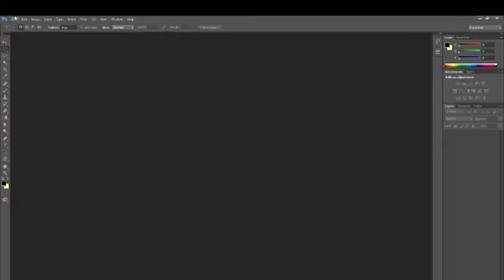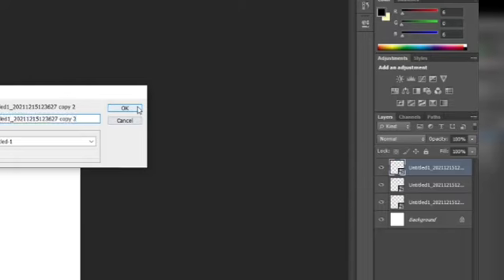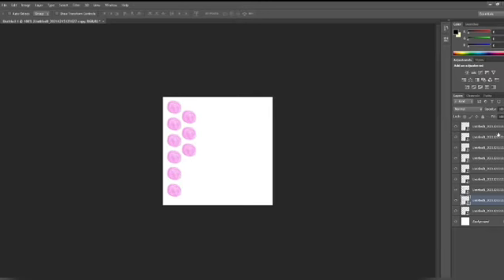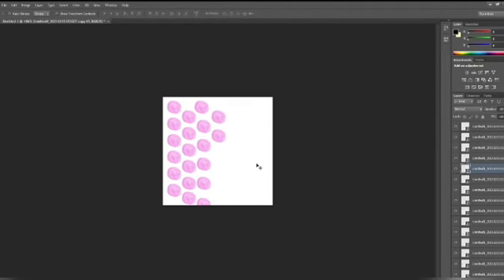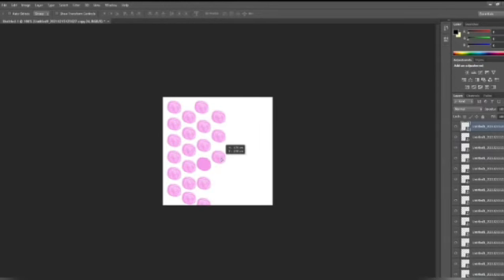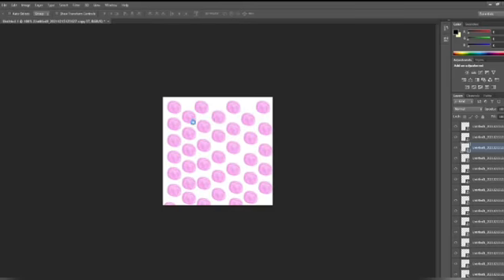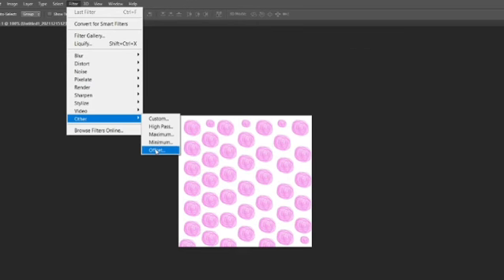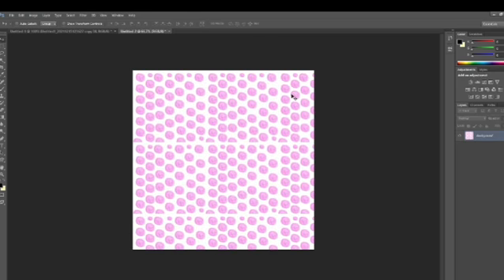HOW TO MAKE WATERCOLOR SPLASH SEAMLESS PATTERN IN PHOTOSHOP?(step by step tutorial)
Hey guys, welcome to my channel, I am going to post how to do designing and editing using software and app,HOW TO MAKE WATERCOLOR SPLASH SEAMLESS PATTERN IN PHOTOSHOP?(step by step tutorial)